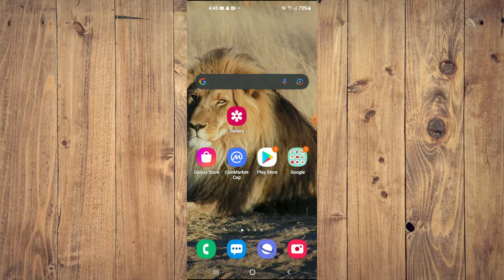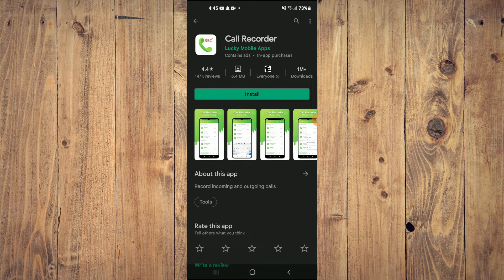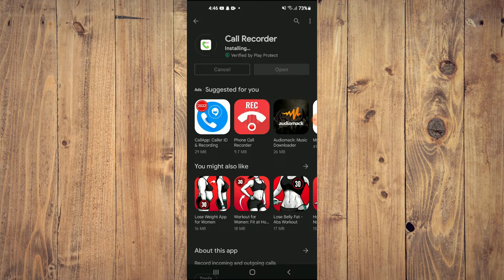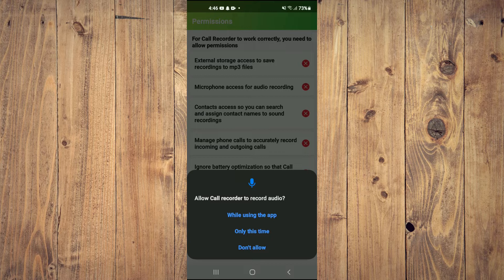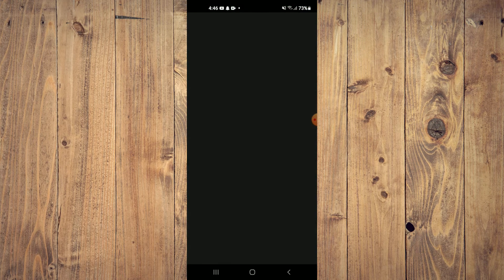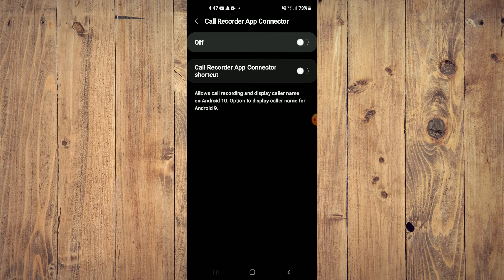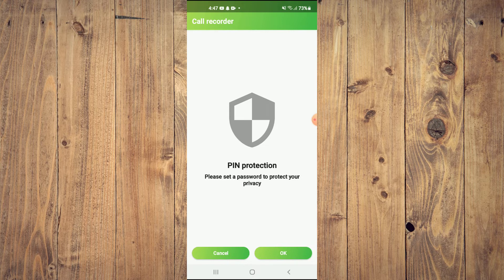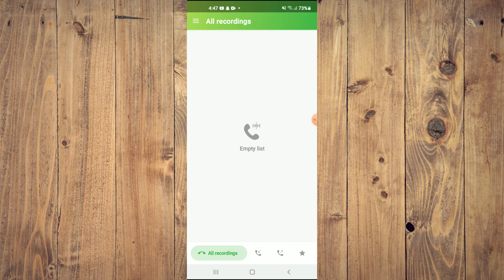how to record messenger voice calls